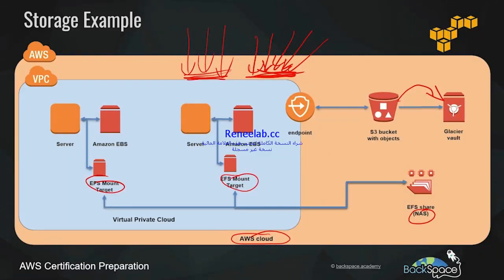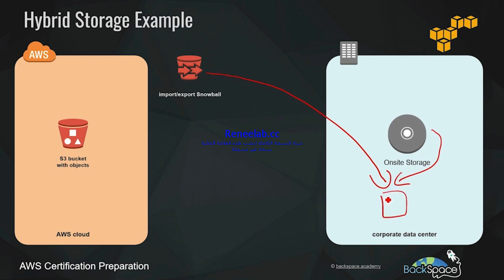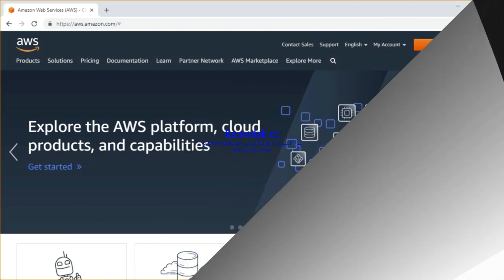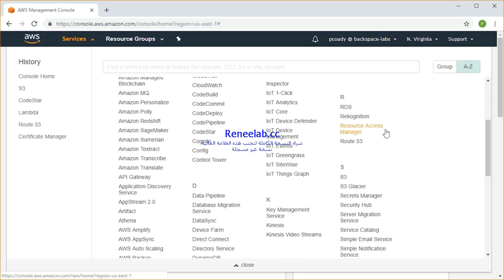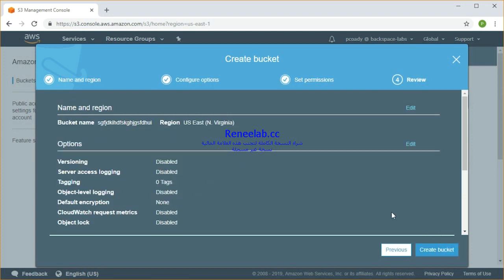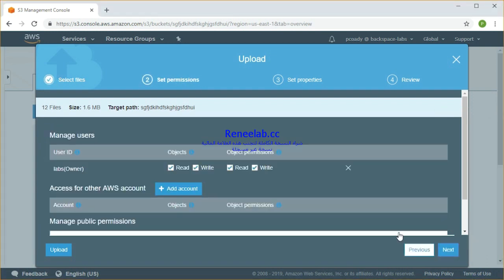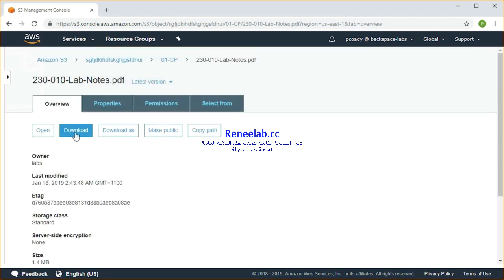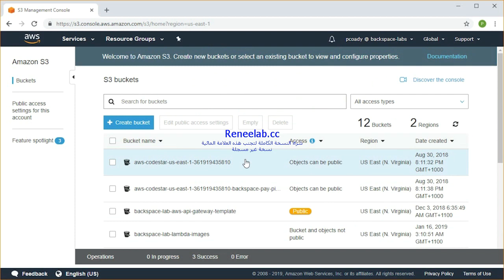22 Lab Session Intro to Storage Services